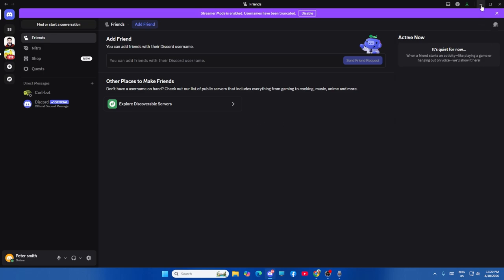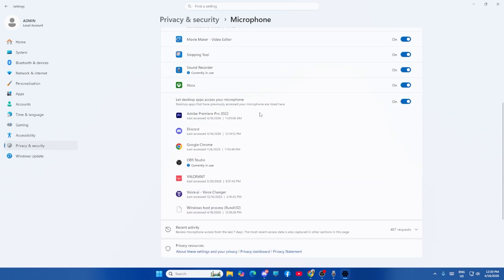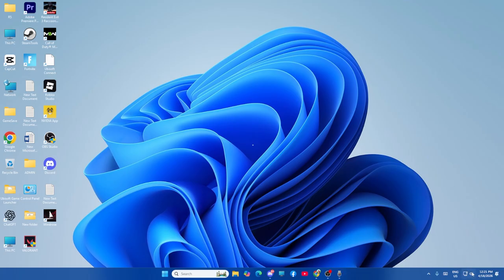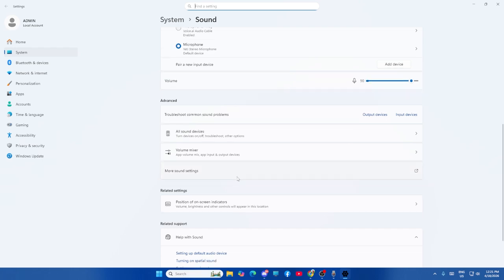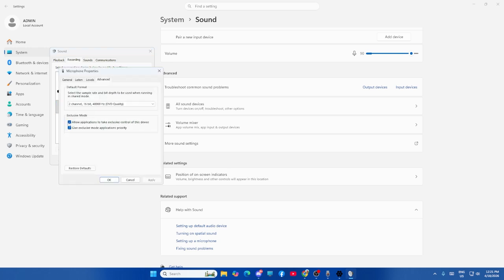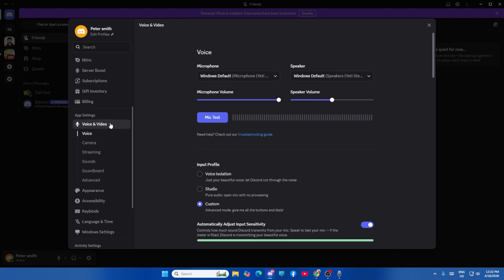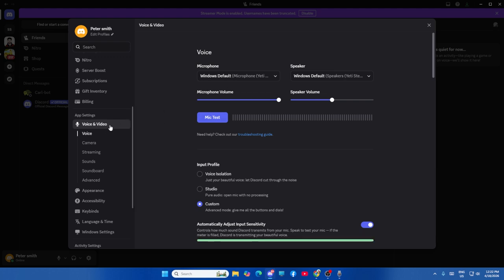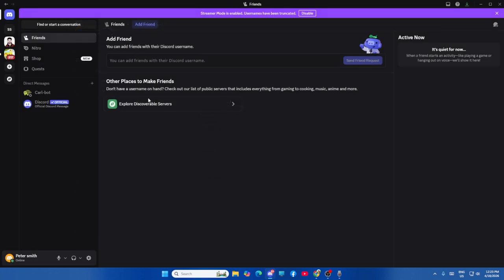How To Fix Discord Error 3002 (Windows 11)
Fix Discord Error 3002 caused by microphone issues with this quick guide. Learn how to enable mic permissions, select the correct input device, update or reinstall audio drivers, and reset Discord voice settings. Follow these simple steps to restore voice chat and fix mic problems fast.